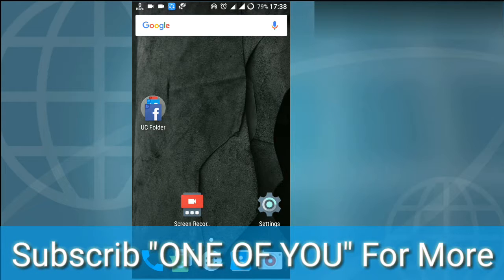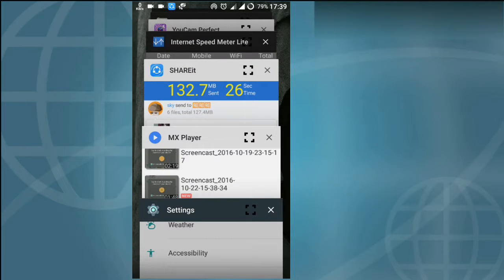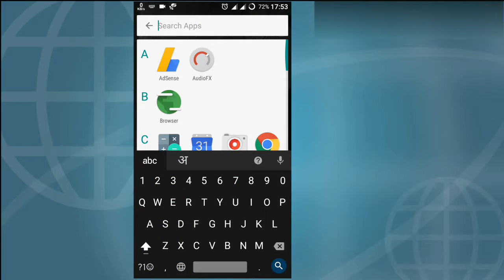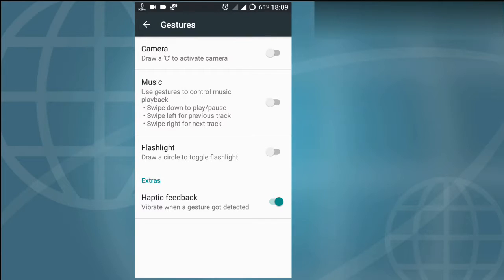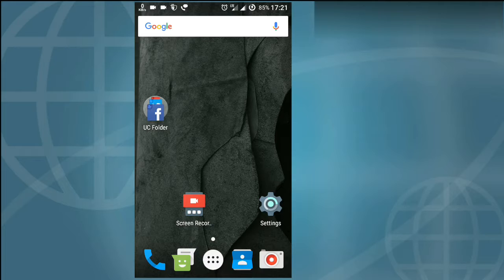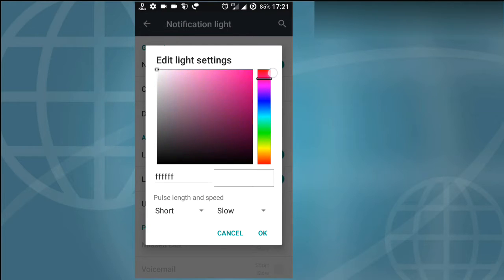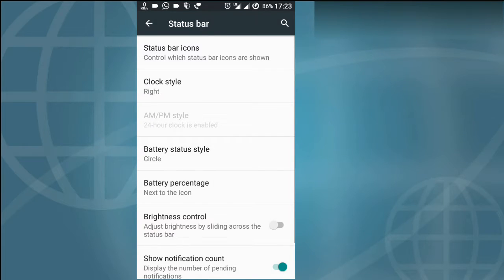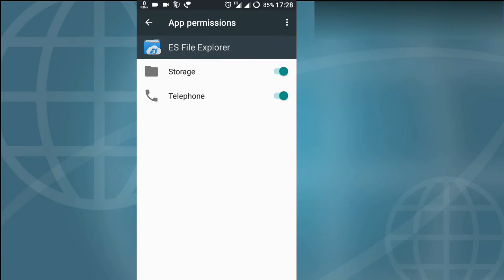CM 13 kool 6 new fearures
ONE OF YOU is your guide to Your Day to Day Problems.